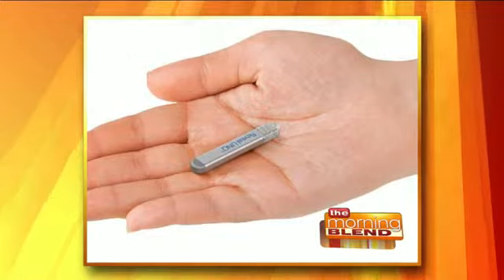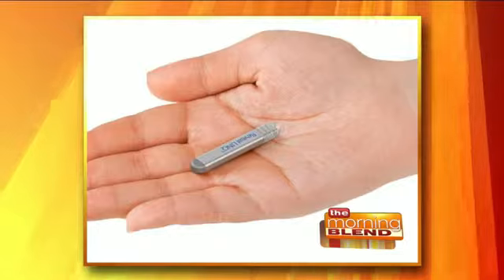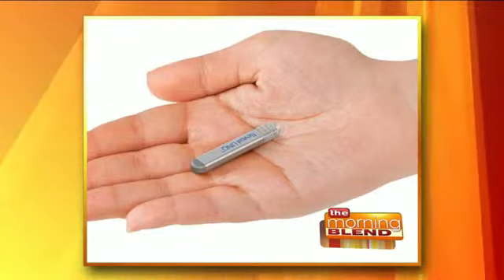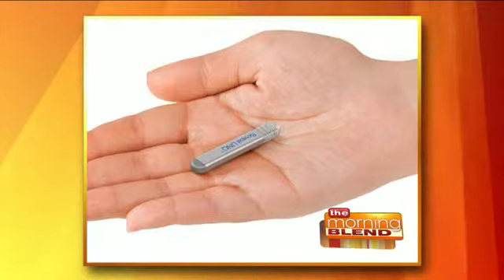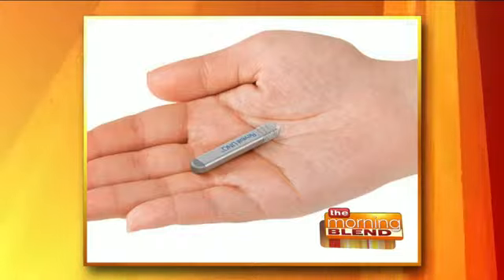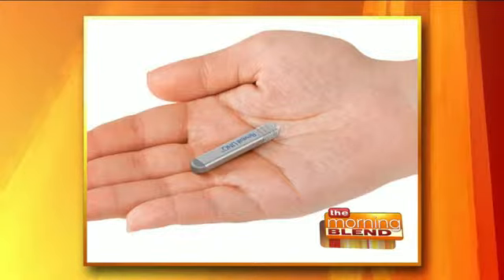New Heart Monitor Offers Relief to Patients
Aurora Health Care now offers a new heart monitor to patients that allows doctors to examine their heart rates wirelessly while at home. This device is a third smaller than a AAA battery and was successfully inserted for the first time in Wisconsin.